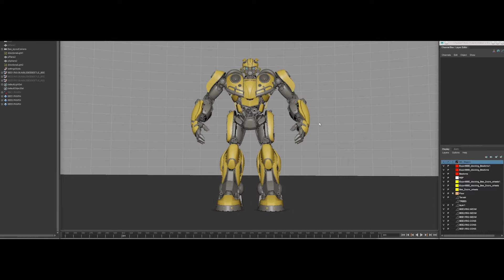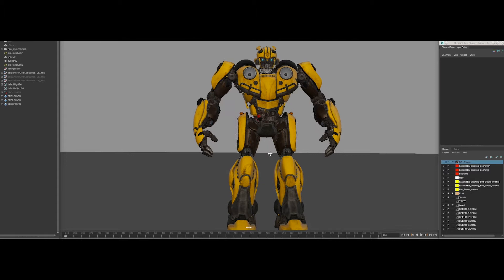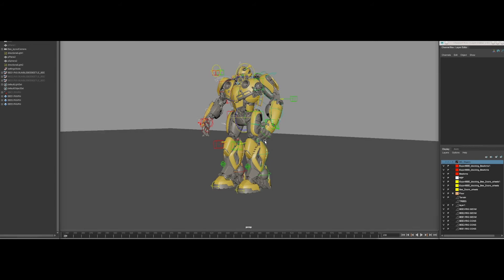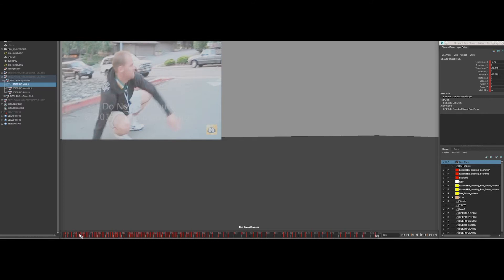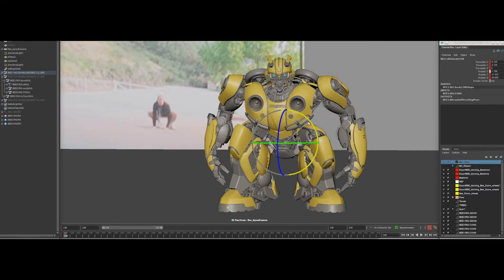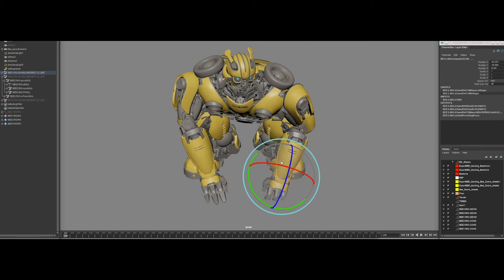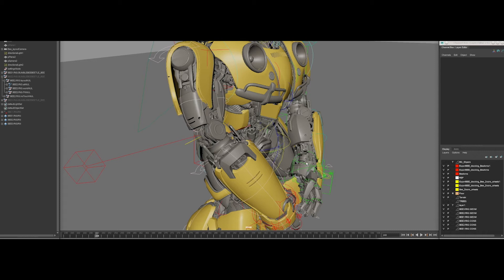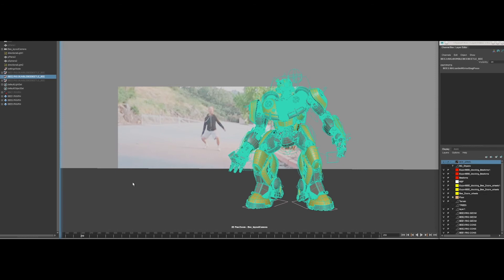VFX Character Animation with Juan Guiraldes, ILM - Summer of Animation Masterclass 10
This video focuses on the importance of reference
We'll dig down into some of the most important principles in animation for this example, posing and timing, and illustrate how to create a believable performance through the interpretation of video shot reference, and how to relate it to the 3D character (in this case Bumblebee) to achieve the action we set ourselves to do. This is a pose to pose approach and it explains how to bridge multiple obstacles as the 3D character does not have the same proportion as our human counterpart shot in the reference. and how and when to deviate from our reference when need be to achieve a better performance.